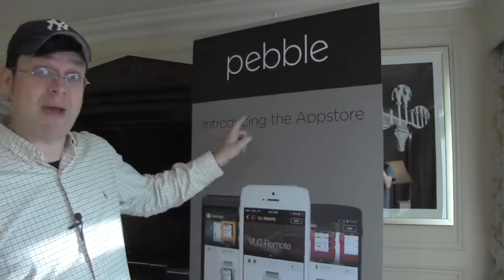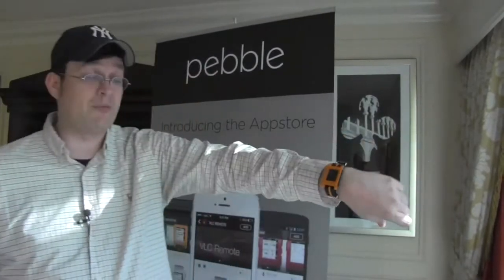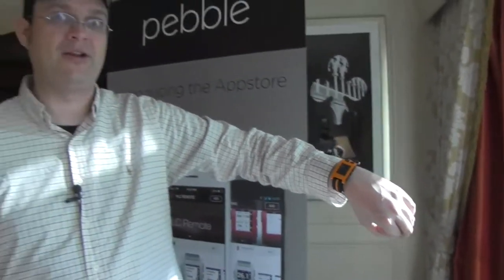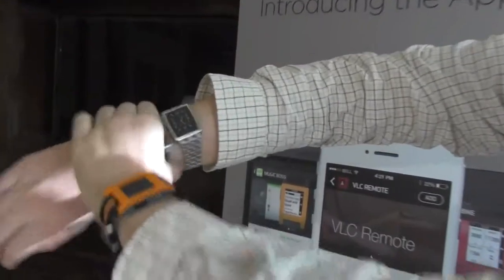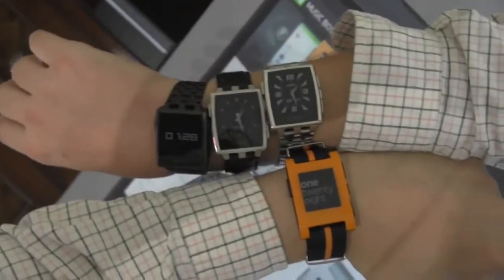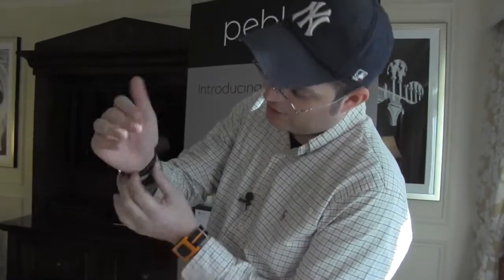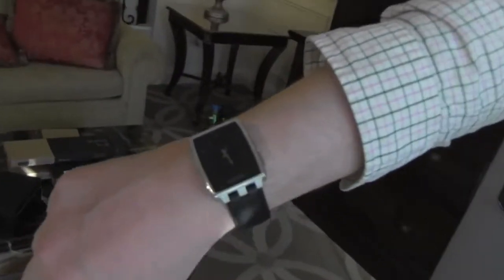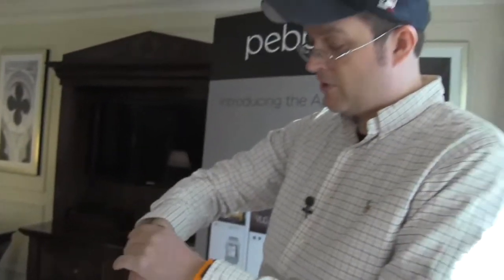Pebble Steel Hands On - Smartwatch at CES 2014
- We are going hands on with the new Pebble Steel smartwatch during CES 2014 in Las Vegas